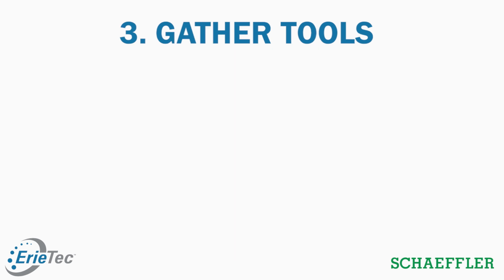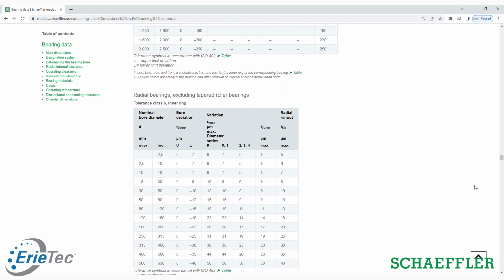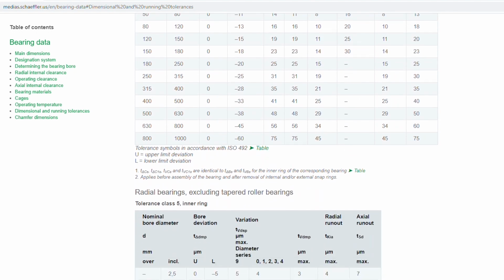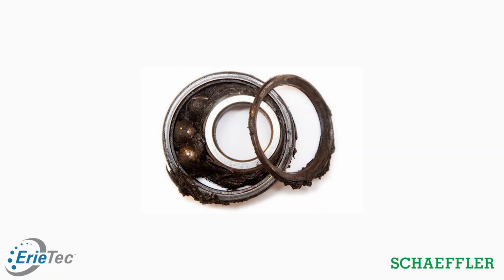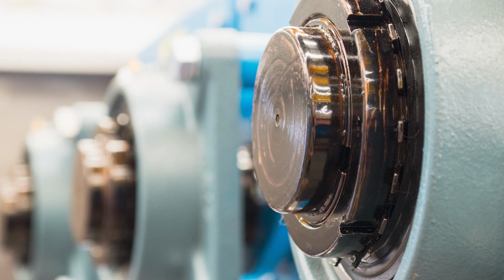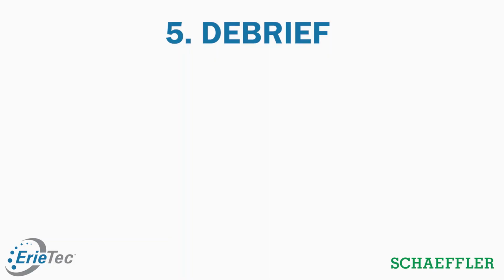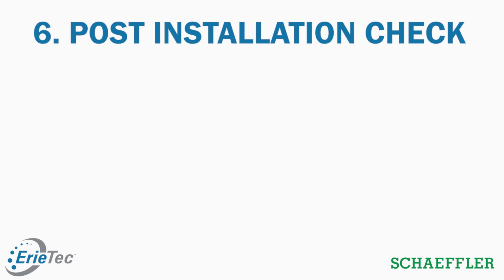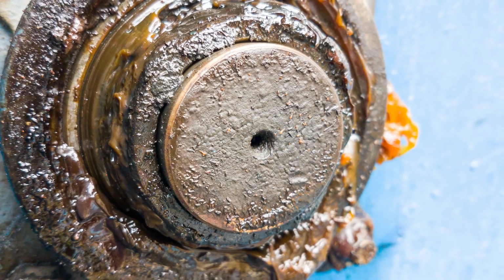6 Steps to Efficient, Effective Bearing Changes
Check out these 6 steps to efficient and effective bearing installation from one of Schaeffler's field service engineers, Jesse Litzenberg. These 6 steps will help make your next bearing change more bear-able. Find out what some of the common issues in the field are and how you can avoid those.

For a link to the resources outlined in the video,

To contact ErieTec for more information or if you have any questions,